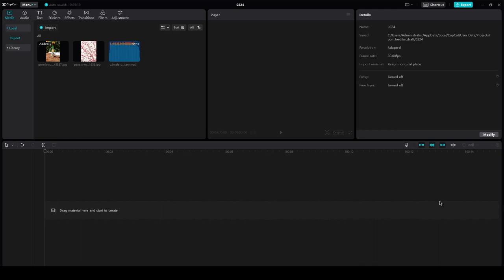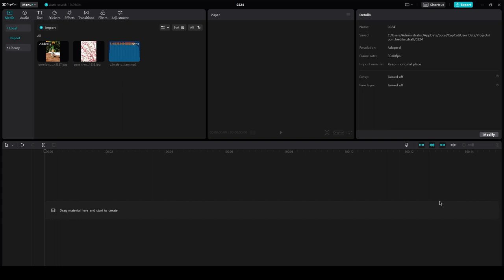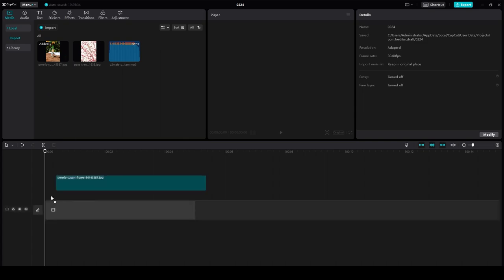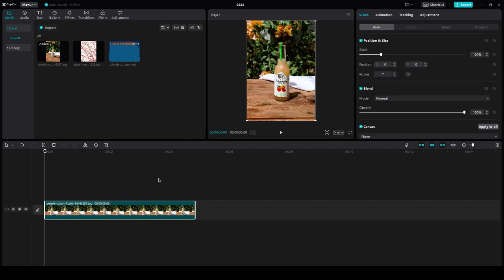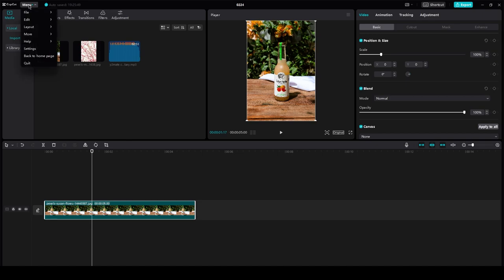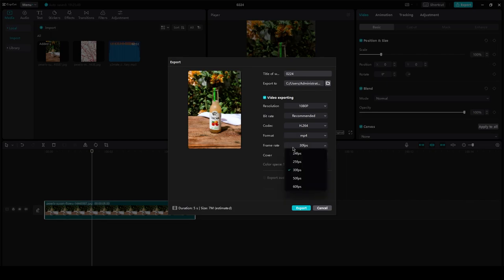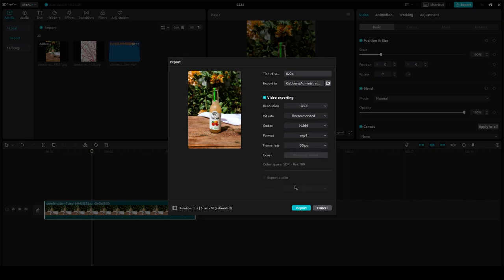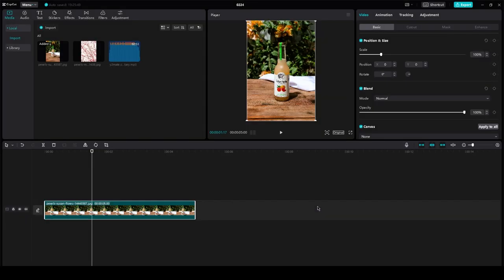CAPCUT PC Tutorial: How to Make Your Videos Look Smooth with 60FPS (2023)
In this tutorial, we'll show you how to convert your videos to 60FPS using CapCut on PC. You'll learn about the benefits of using a higher frame rate, as well as tips and tricks for optimizing your footage.

Whether you're a seasoned content creator or just getting started, this tutorial will provide valuable insights and techniques for achieving a more polished and professional look. So, click play now and let's get started!